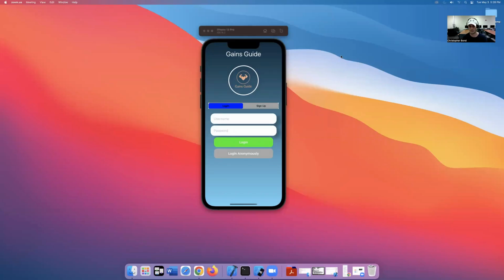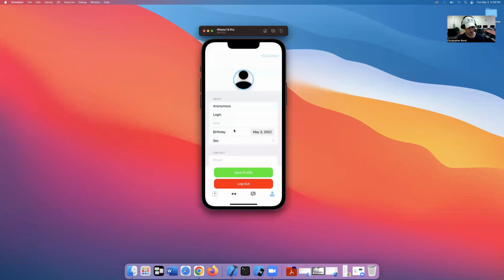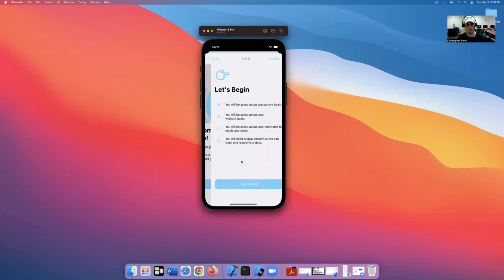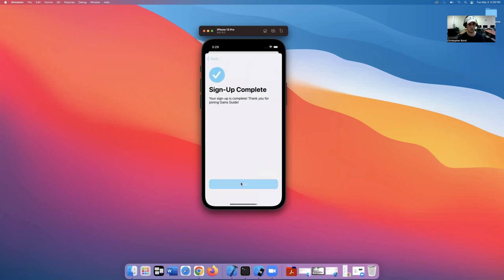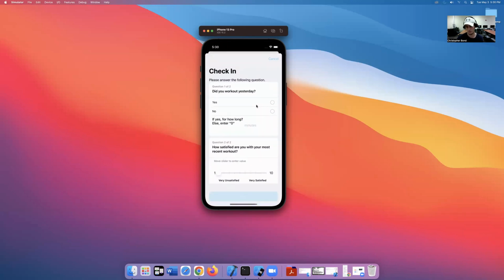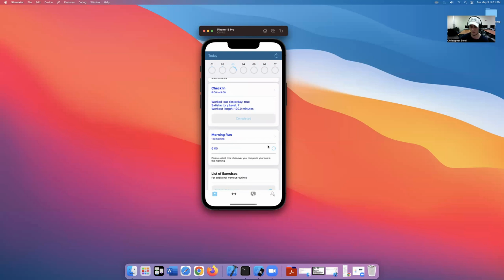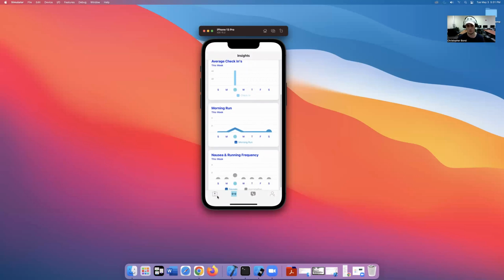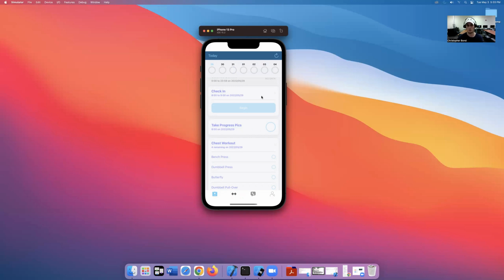CS-485G Demo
Final demo for CS-485G